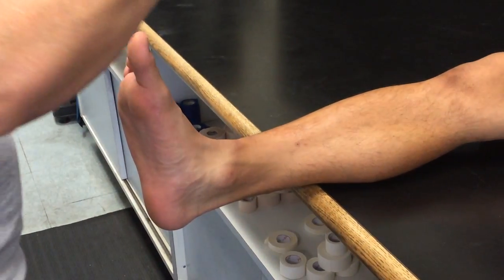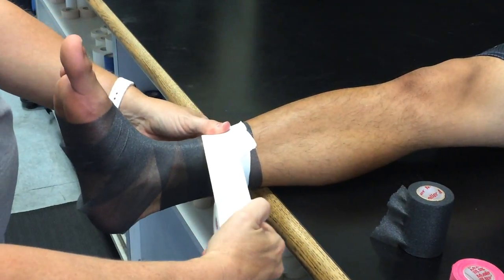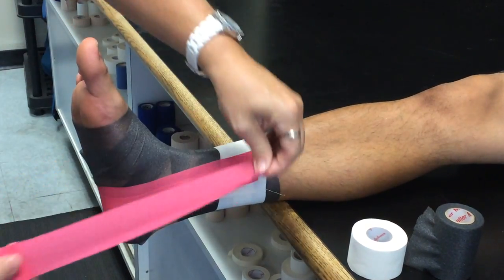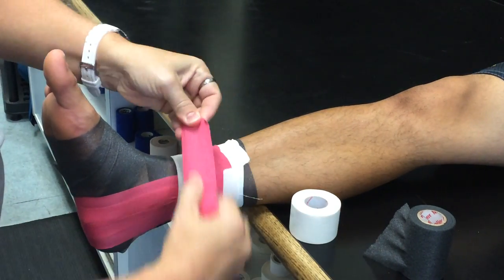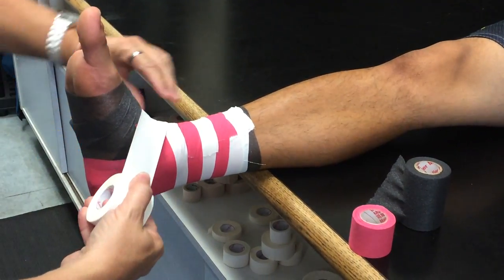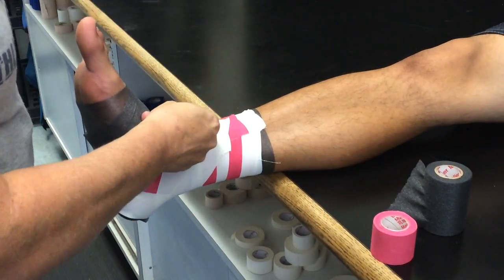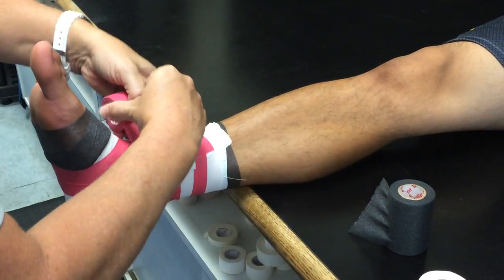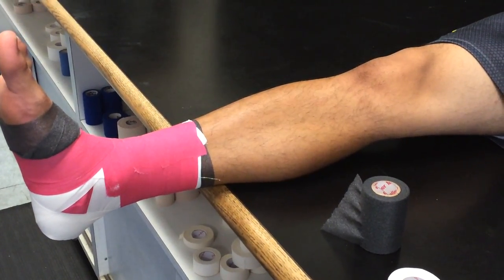Ankle Tape Job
Ankle tape job instructional video